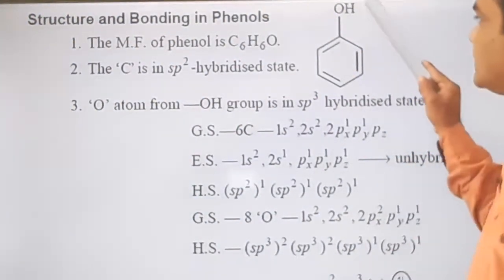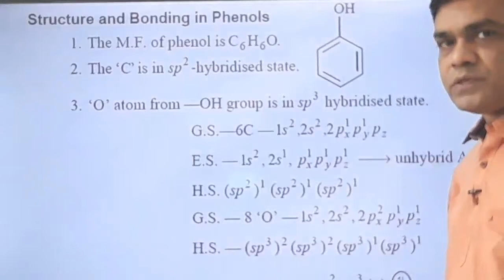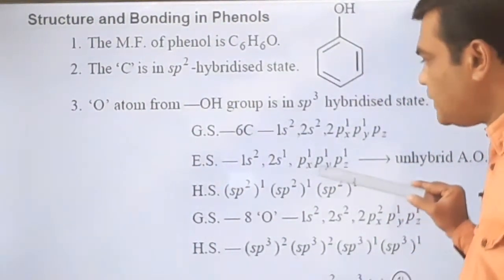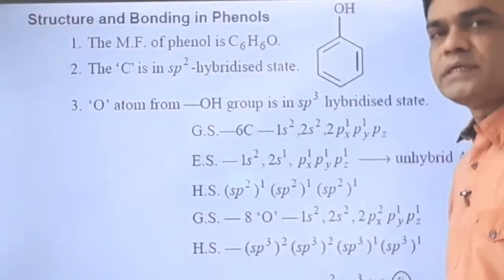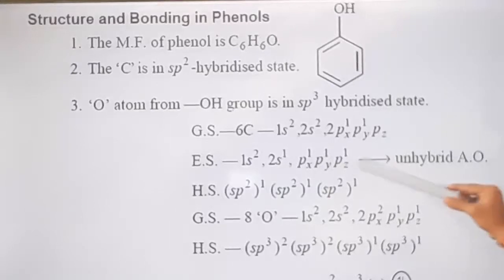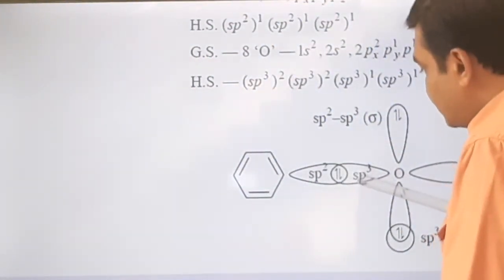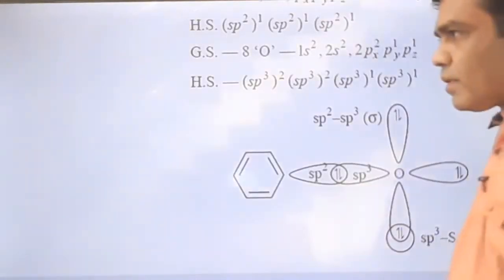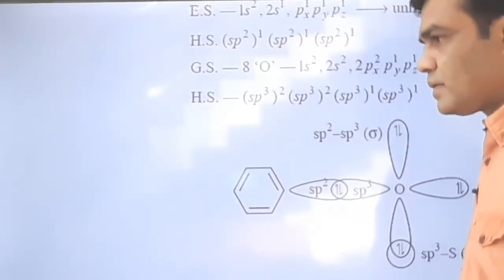Video Lecture 16 Phenols– Part V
Structure and Bonding in Phenols